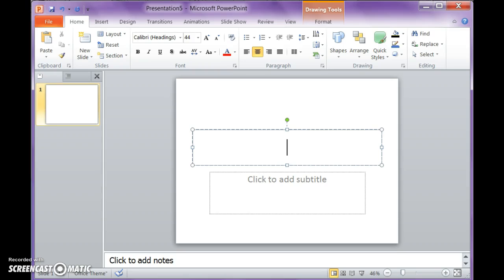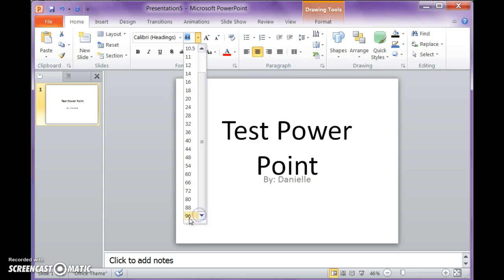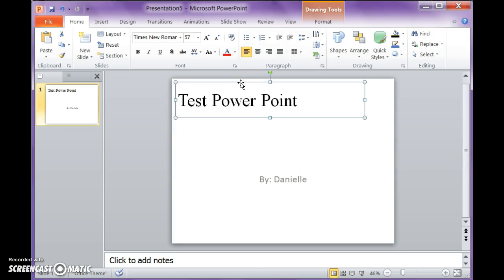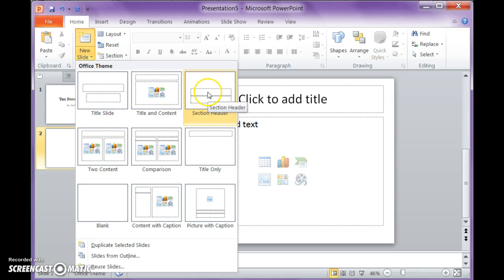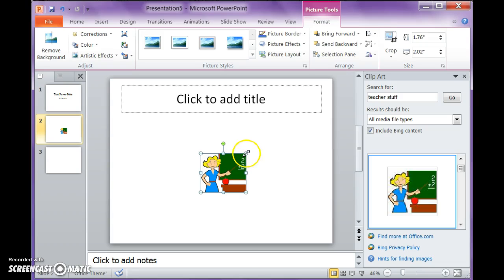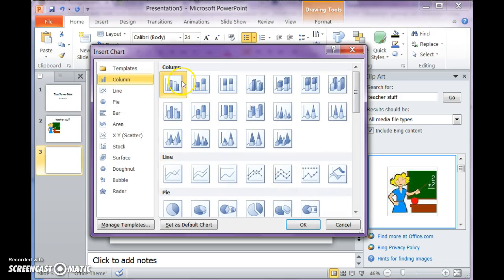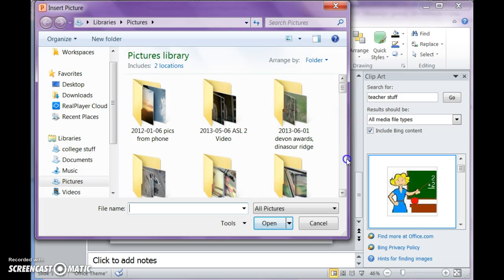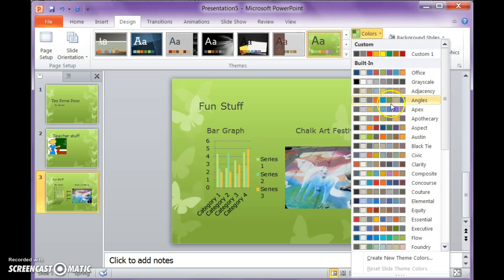Part one of MS PowerPoint walkthrough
This shows how to create a new power point, and how to add text, clip art tables and pictures. Also it shows how to add a theme to each slid or just one.